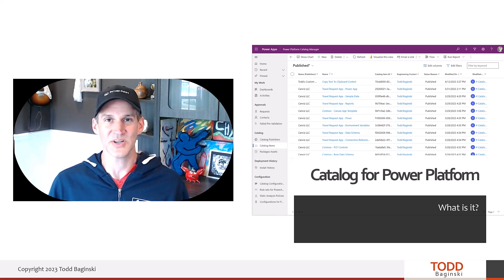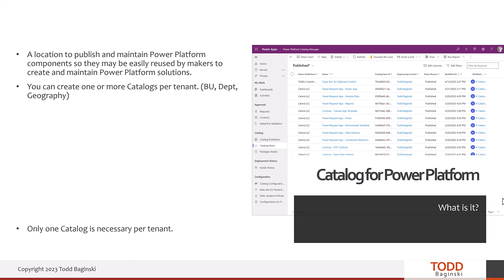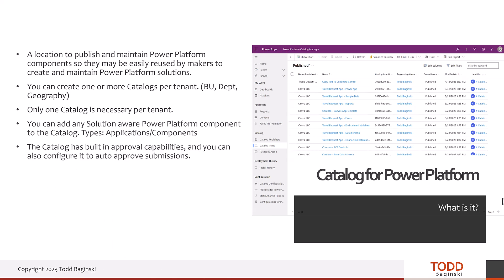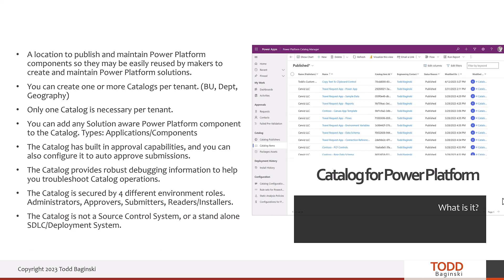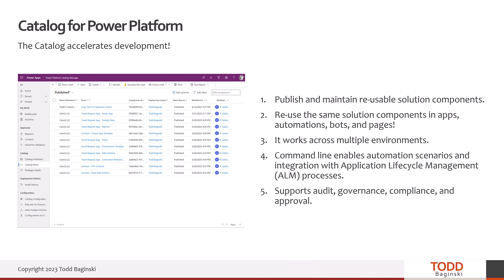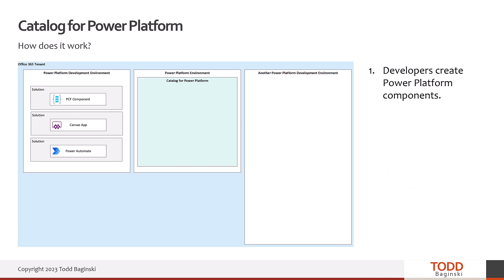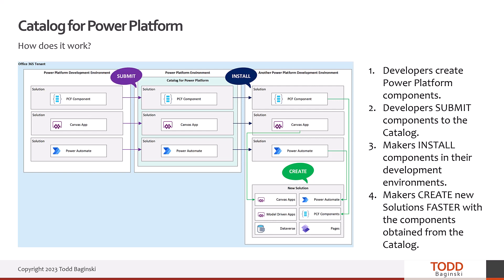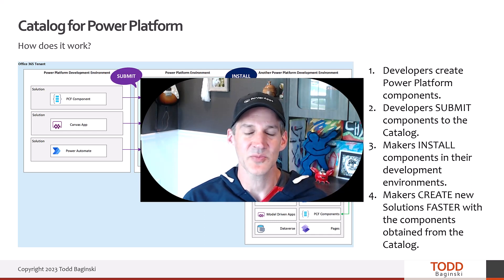What is the Catalog in Power Platform?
In this video you will learn the basics about the Catalog in Power Platform and how the Catalog in Power Platform accelerates development and promotes consistency by making it easy for makers to discover and reuse Power Platform components.

After you watch this video, check out these other great videos about the Catalog in Power Platform and related concepts.

If you need help, consulting, or assistance please reach out